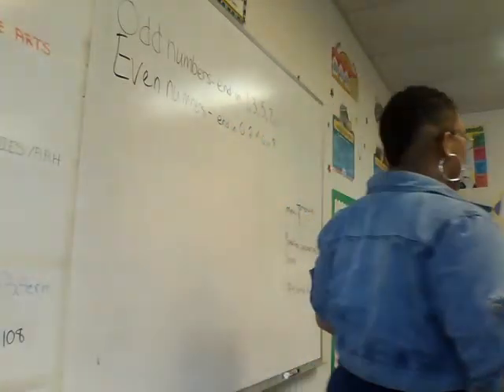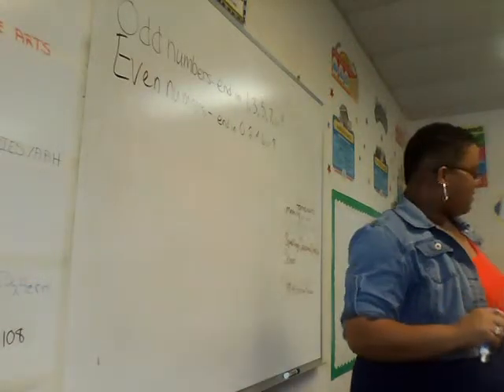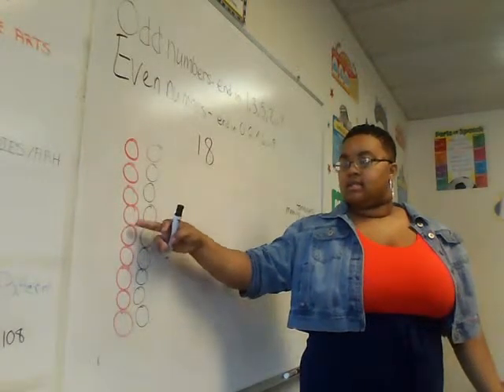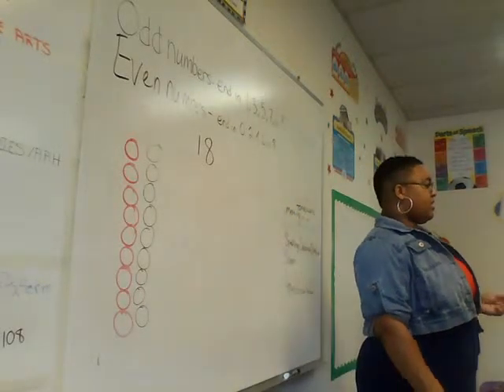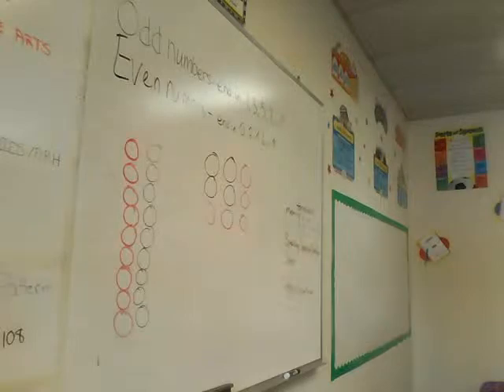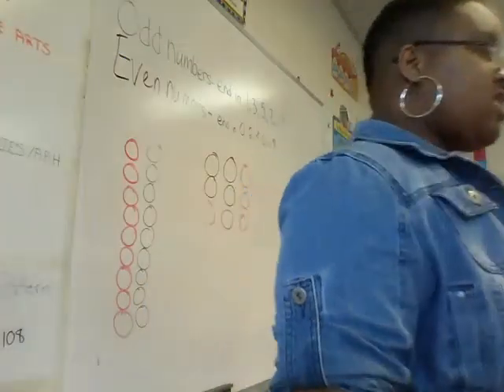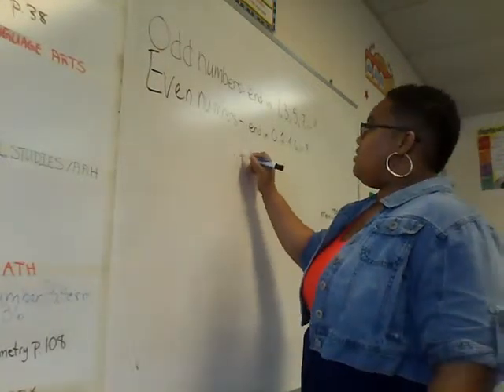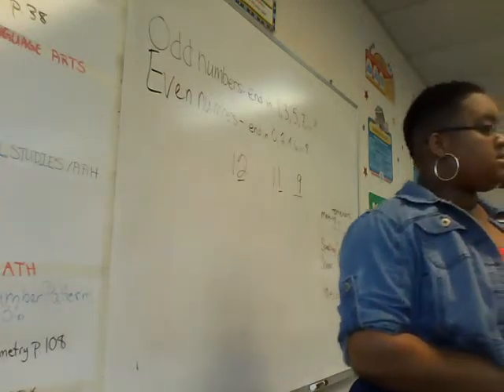3rd Grade Math ( Odd & Even Numbers) 8/26/13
In this video, the students were introduced to the concept of odd and even numbers. They will utilize this and apply it to other aspects of the number sense unit.